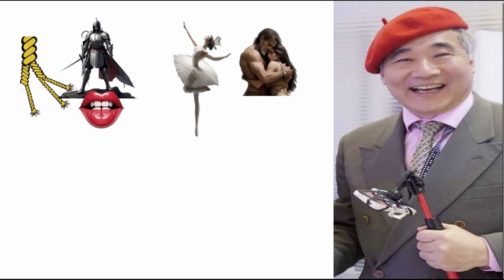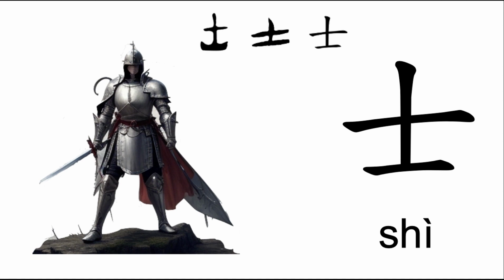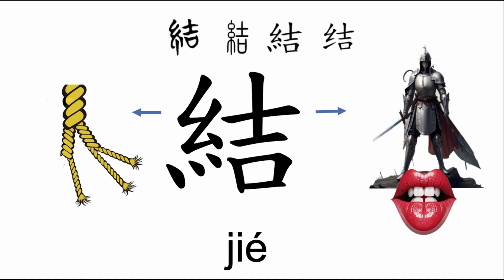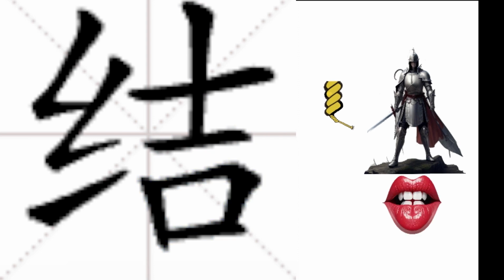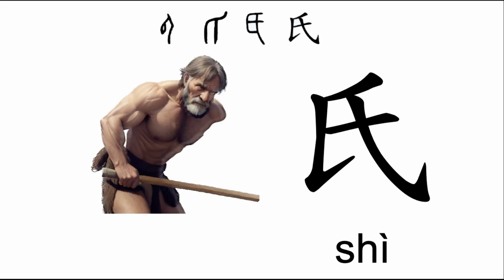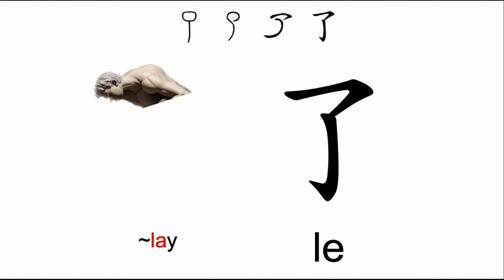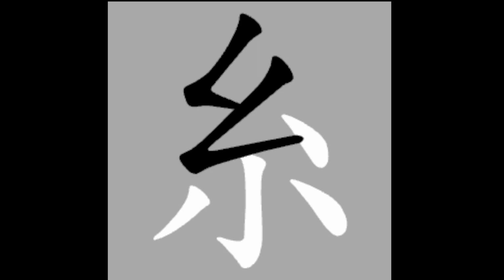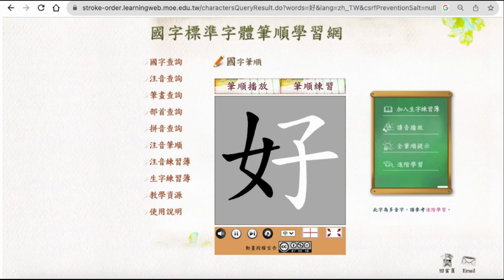The Beauty of Marriage in Chinese Characters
Join us on an exciting journey into the world of the Chinese character '結婚' (jiéhūn), which translates to 'marriage' in English. We'll start by unraveling the secrets of the character '結' (jié), a fascinating blend of '糸' (mì) and '吉' (jí). '糸' hints at its connection to threads, while '吉' adds a touch of pronunciation magic.

As we explore '吉,' we uncover its intriguing evolution from an upward arrow and a mouth, symbolizing a warrior and his territory. Think of a Crusader staking his claim, and you'll remember '士.' This leads us to the character '結,' a visual representation of intertwined threads that also symbolizes unity and finalization.

But '結' has more surprises up its sleeve, linking knots to completion and even bearing fruit when applied to plants. When it comes to human relationships, it signifies the beautiful bond of marriage, where two hearts are securely tied together.

Our adventure continues with '婚' (hūn), combining the '女' (nǚ) radical and '昏' (hūn) to depict twilight, dragging, and a hint of primitive marriage practices. We even add a dash of '氏' (shì) for good measure.

With these imaginative connections, learning Chinese characters becomes an unforgettable experience. Dive into the intricate world of '結婚,' where threads, unity, and the union of man and woman create the beautiful concept of marriage.

So, '結婚了' means marriage has taken place, and the adventure continues!"

The Knot of Marriage: A Journey Through the Chinese Characters 婚 (hūn) and 結 (jié)
Tying the Knot: The Chinese Characters for Marriage
The Intricate World of 結婚 (jiéhūn): Where Threads, Unity, and the Union of Man and Woman Create the Beautiful Concept of Marriage
The Marriage of Characters: A Closer Look at 婚 (hūn) and 結 (jié)
The Threads of Love: The Chinese Characters for Marriage
The Knot of Union: Exploring the Chinese Characters for Marriage
From Threads to Unity: The Chinese Characters for Marriage
A Marriage of Meaning and Form: The Chinese Characters for Marriage
The Symbolism of Marriage in Chinese Characters
The Knot of Matrimony: A Journey Through the Chinese Characters for Marriage
The Chinese Characters for Marriage: A Story of Love and Unity*
The Intricacies of Chinese Characters: A Case Study of 婚 (hūn) and 結 (jié)
The Marriage of Characters: A Visual and Semantic Exploration of 婚 (hūn) and 結 (jié)
The Chinese Characters for Marriage: A Journey Through Time and Culture
The Knot of Love: A Calligraphic Exploration of the Chinese Characters for Marriage
The Chinese Characters for Marriage: A Celebration of Love and Union
The Marriage of Characters: A Creative and Engaging Approach to Learning Chinese
The Chinese Characters for Marriage: A Gateway to Understanding Chinese Culture
The Knot of Matrimony: A Chinese Character Perspective
The Chinese Characters for Marriage: A Window into the Chinese Mind
The Marriage of Characters: A Love Letter to the Chinese Language
The Chinese Characters for Marriage: A Timeless Treasure
The Knot of Love: A Chinese Character Journey
The Chinese Characters for Marriage: A Symbol of Hope and Resilience
The Marriage of Characters: A Bridge Between Cultures

🌟 Unlock the Secrets of Love and Marriage with '結婚'! 🌟

🔮 Dive into the captivating world of Chinese characters and discover the true meaning of '結婚' (jiéhūn) - Marriage! 🎎

🧶 Uncover the threads of love, unity, and the beauty of commitment woven into this unique character. 🌹

🚀 Join us on a journey that explores the visual poetry and symbolism of '結婚.' Learn how this character represents the essence of marriage in Chinese culture. 💑

🔥 Don't miss out on unraveling the mysteries of '結' – from threads to knots, from unity to the union of two hearts. 💖

📜 Discover the fascinating history, linguistic evolution, and creative associations behind this character. 📚

🧡 Fall in love with the art of '結婚' and gain a deeper understanding of love, unity, and the bonds of marriage. 💍

🌈 Join our adventure and explore the magic of '結婚.' Start your journey today! 🌟